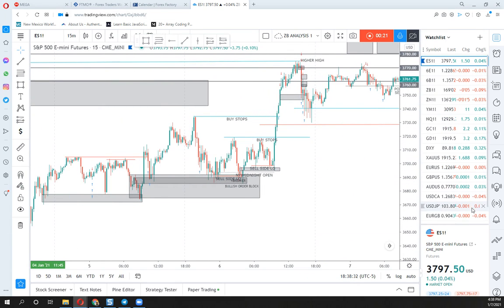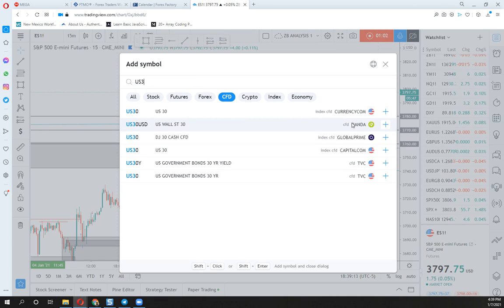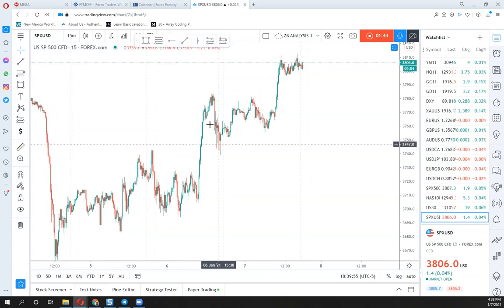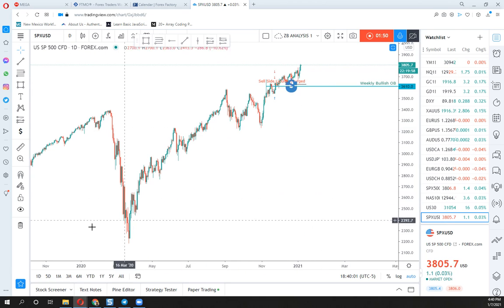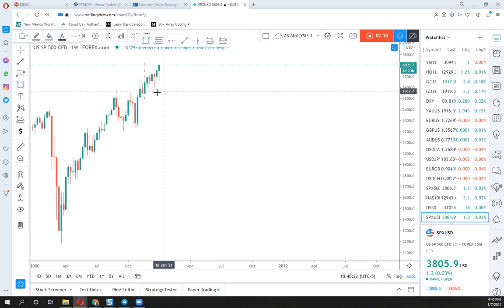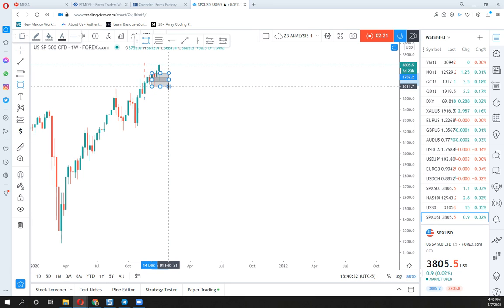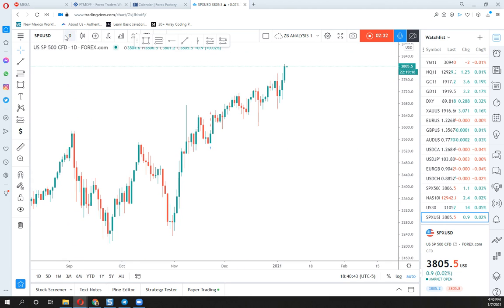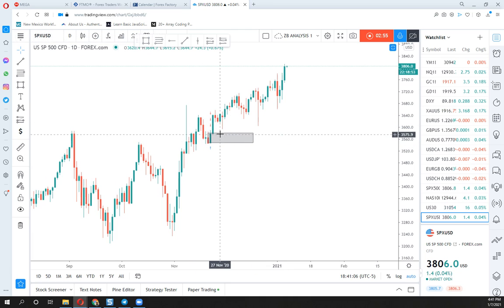Review on ES or SP500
Price was bullish on the daily timeframe. I just talked about how to use the Order blocks on the higher timeframe to take/select trends to join in. All tools I use are based on Michael Huddleston's ICT concept on YouTube